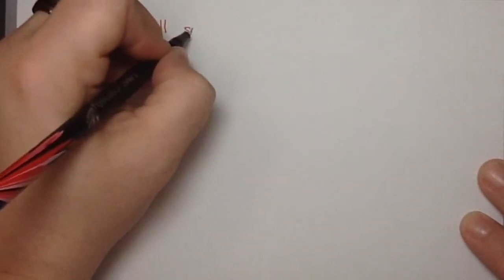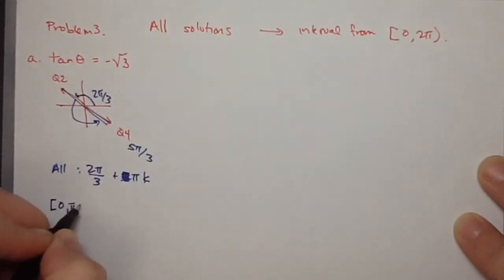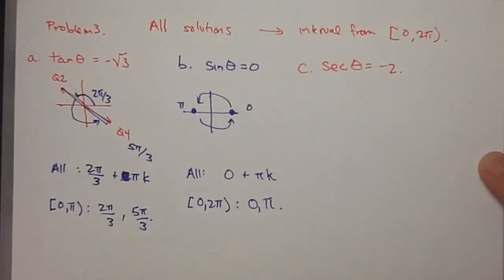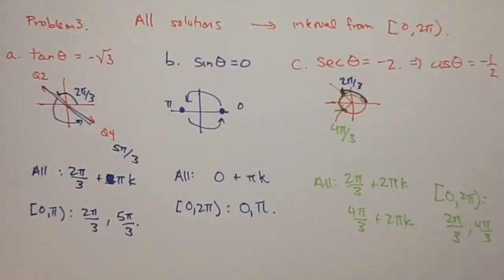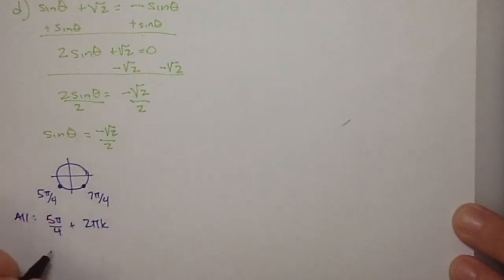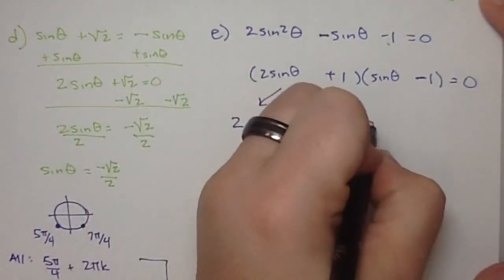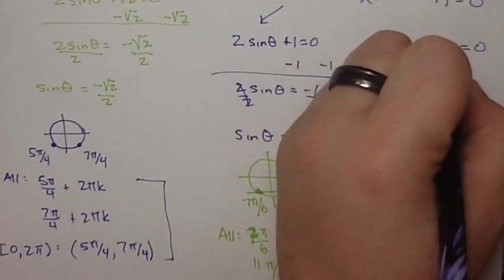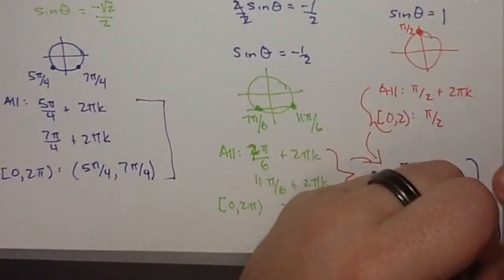Trigonometry Mat-172 Unit 2 - Solution of Trig Equations- Q 3 a-e